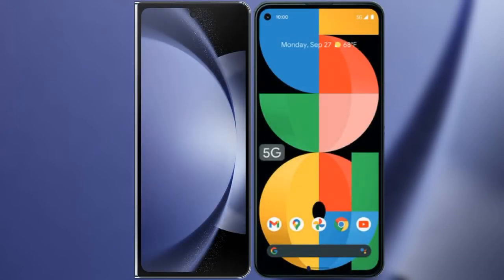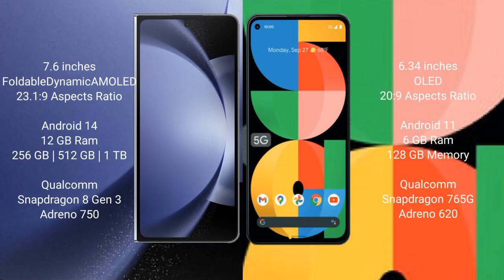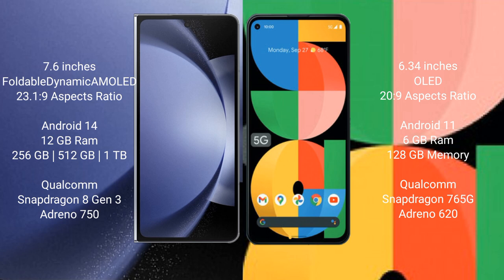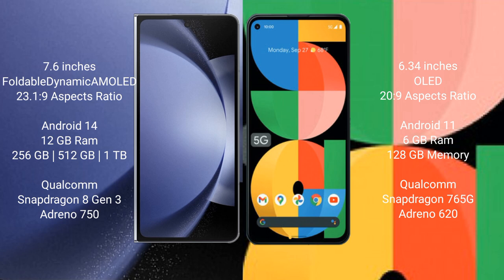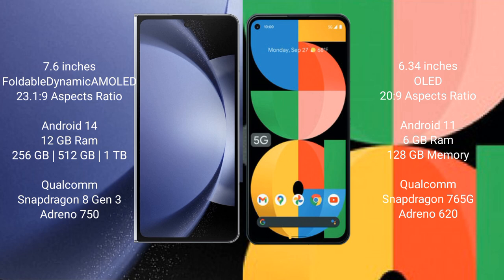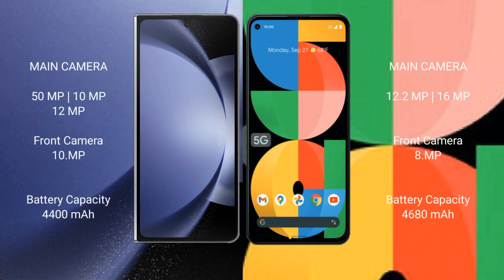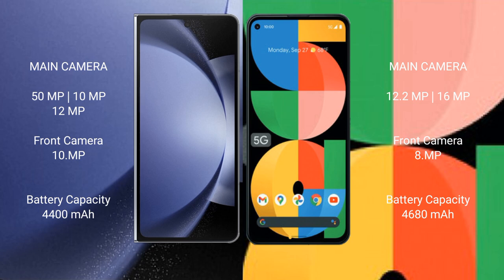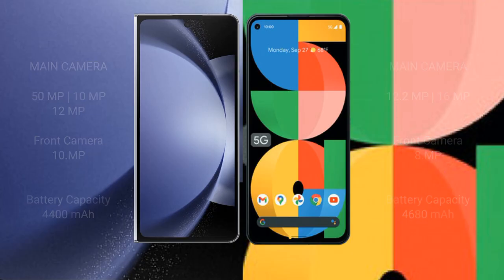Samsung Galaxy Z Fold 6 vs Google Pixel 5A Review